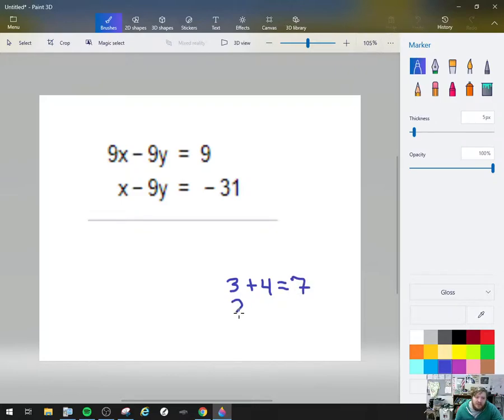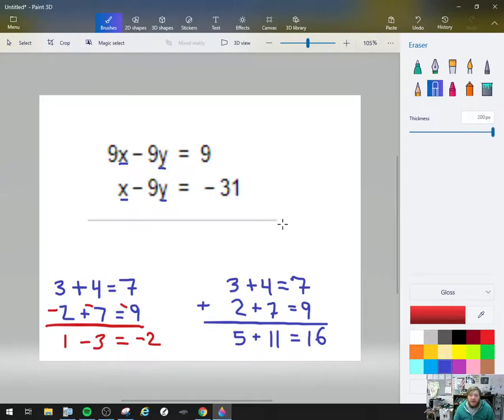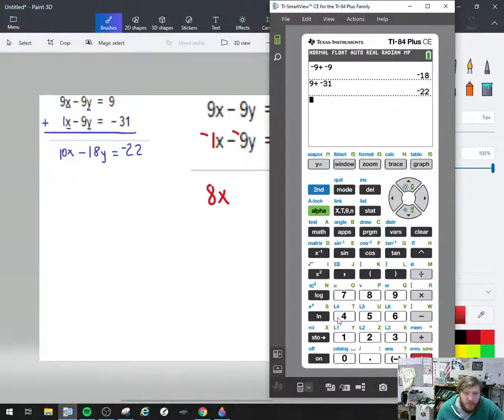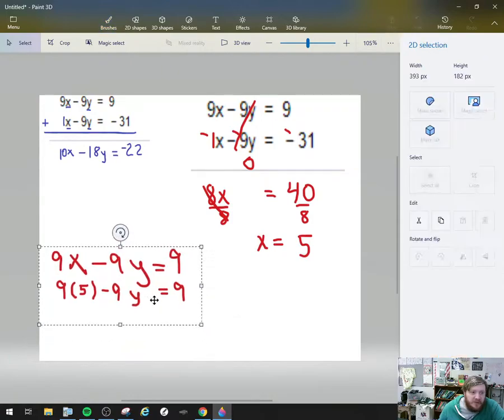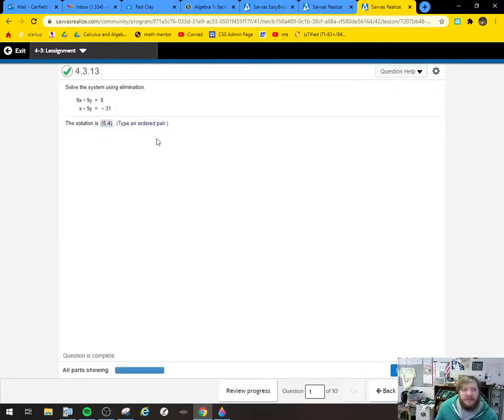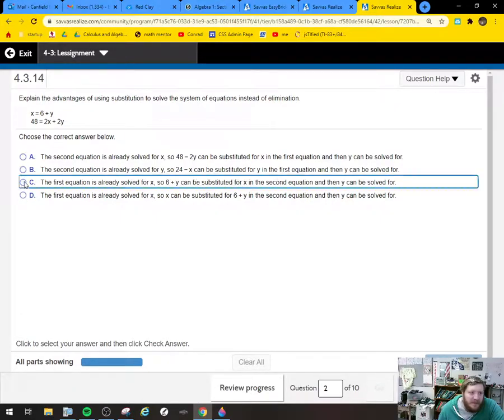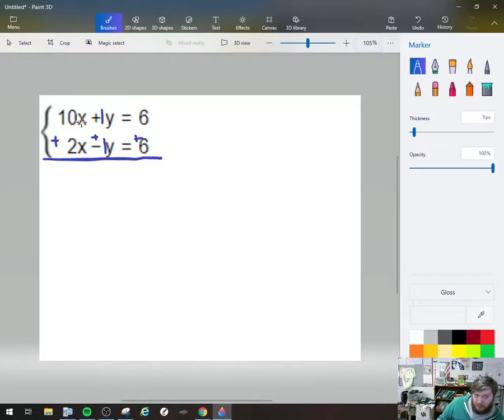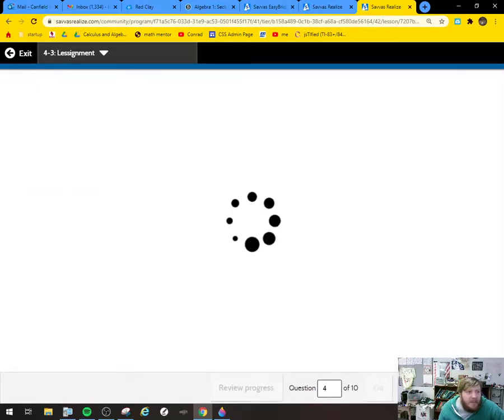Algebra 1 chapter 4-3 part 1